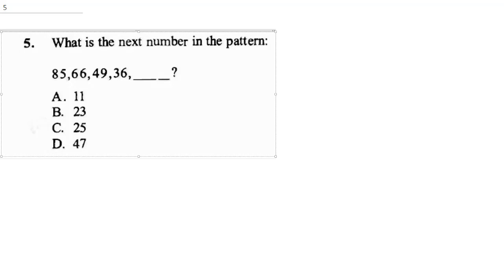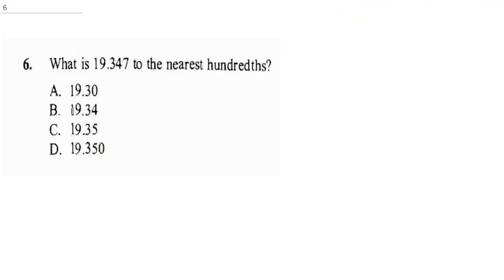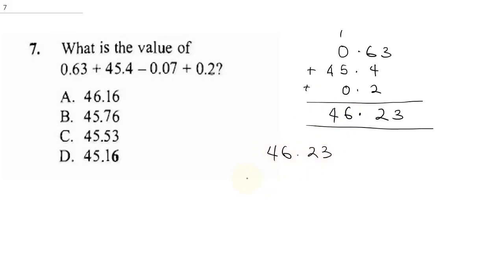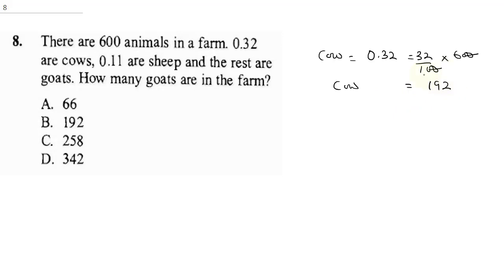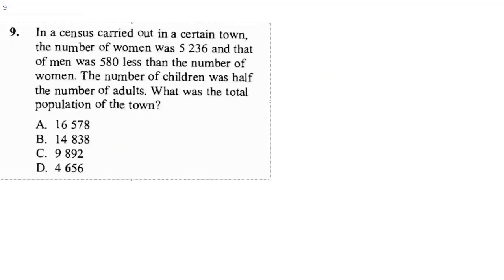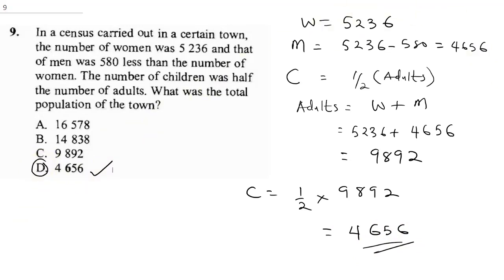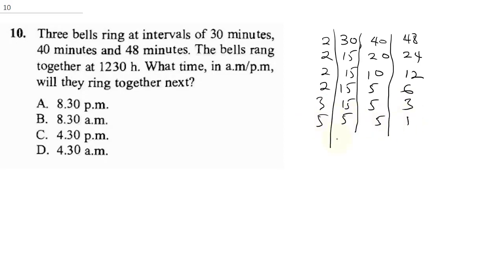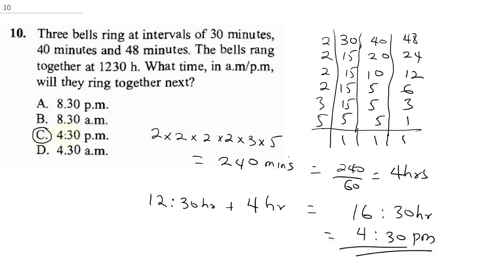KCPE 2022. KCPE PAST PAPERS MATHEMATICS ANSWERS.(KCPE MATHS 2021 QUESTIONS AND ANSWERS)KCPE Q5 - Q10